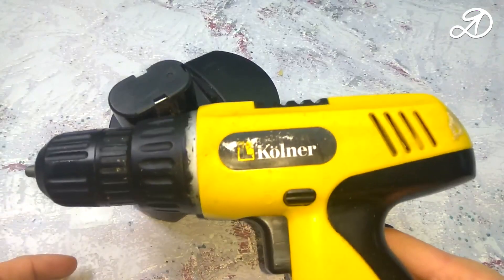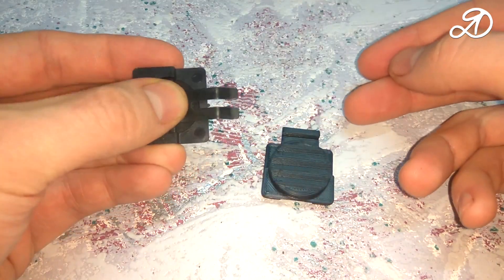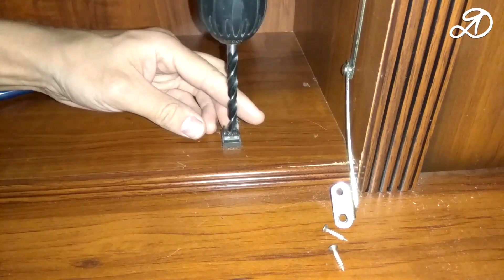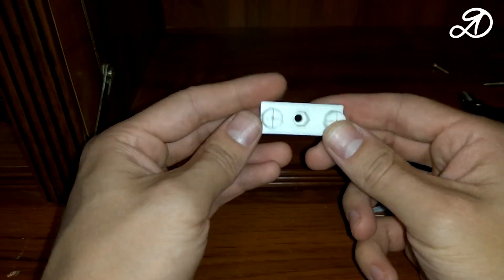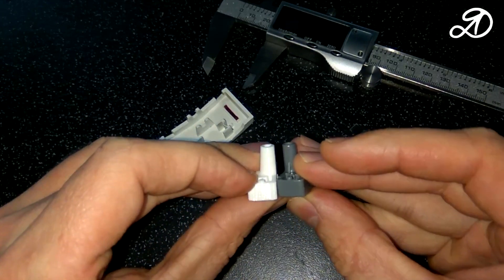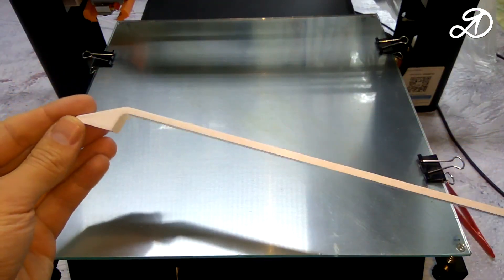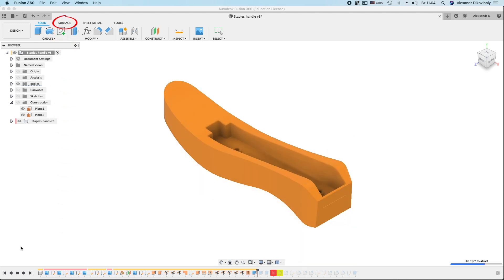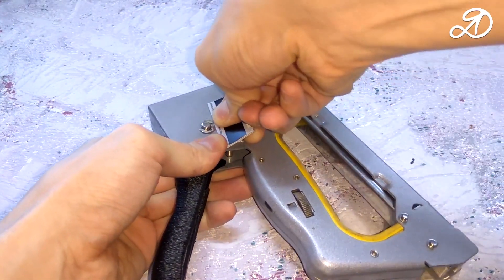5 DETAILS ON A 3D PRINTER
In this video, I will tell you about 5 details that can be printed on a 3D printer. Repair things using a 3D printer.

If you need 3D models from the video, then write about it in the comments.

My 3D printers :
JGAURORA A5S

= SUPPORT ME =